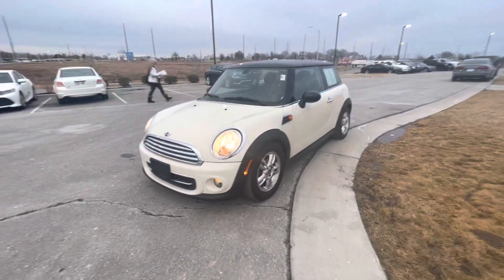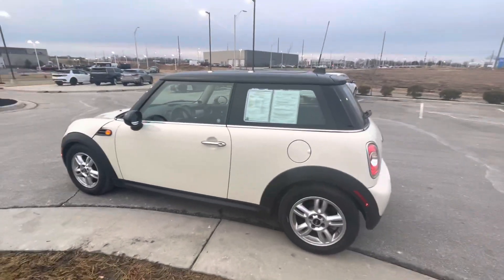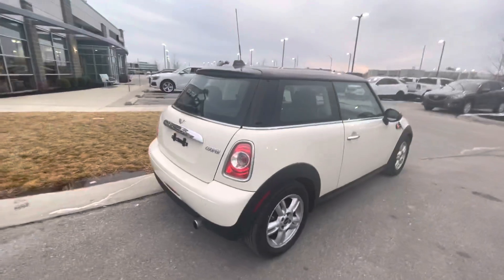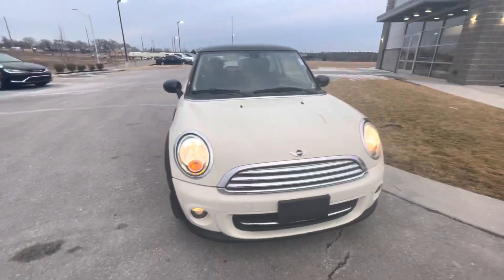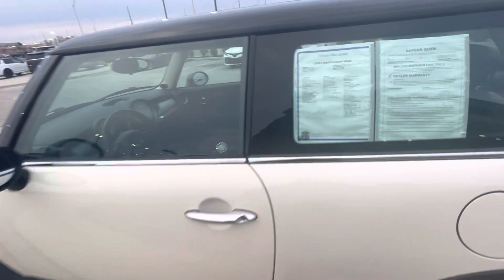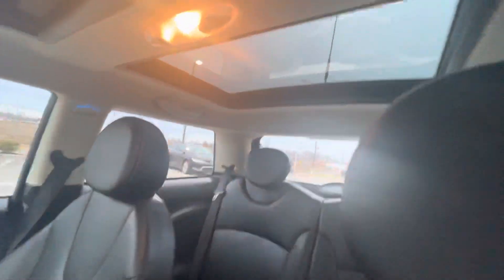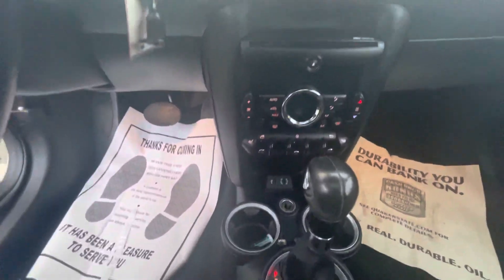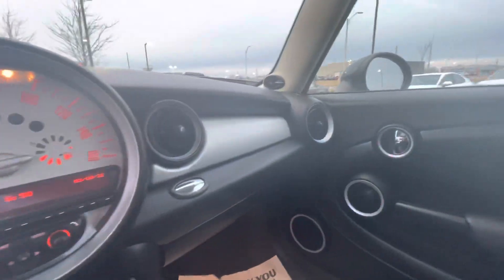2013 Mini Hardtop Cooper 2dr for Barbie from gustheamericarguy